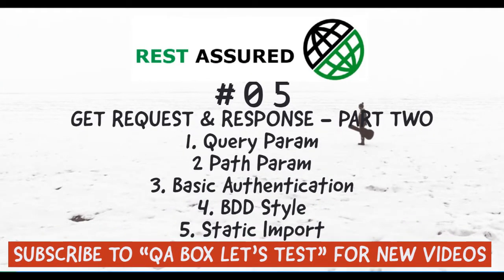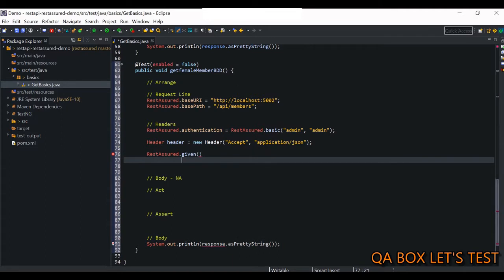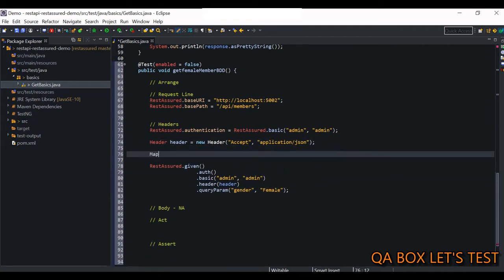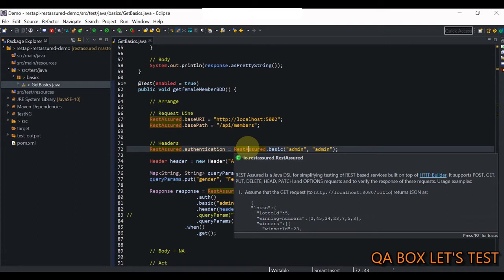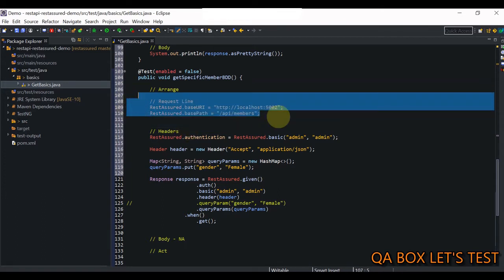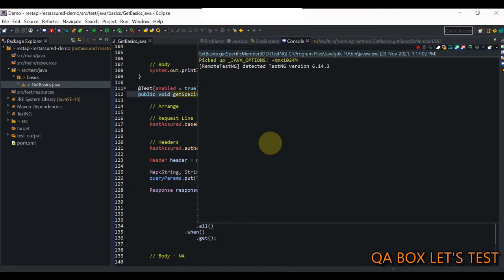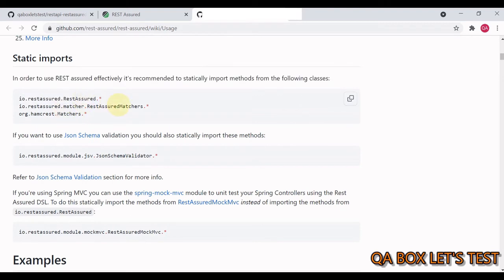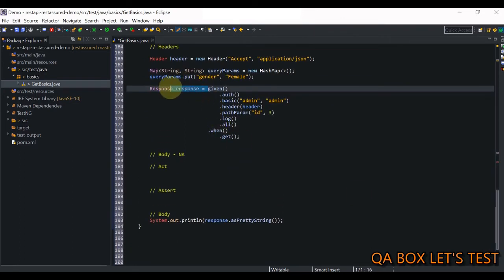Part 5-Rest Assured- GET Request- BDD Style- Query/Path Param - Basic Auth - Static Import -Part Two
In this video I've shown how to create a GET Request, add basic authentication, Query and Path Parameters, headers and Static Import from RestAssured and HamCrest Matchers classes following bdd style in Rest Assured.

I've also breifly touched upon different classes and interfaces like: -
RestAssured, RequestSpecification, Header, Response, ValidatableResponse, etc.

Rest API Setup (Sample Rest API developed for practice purpose) - GitHub